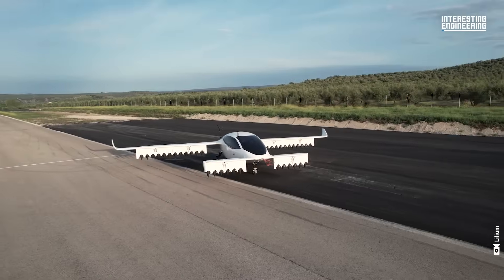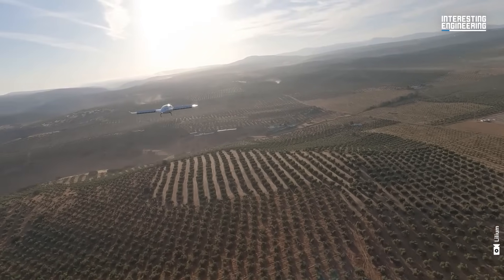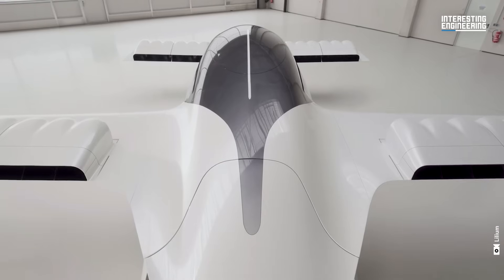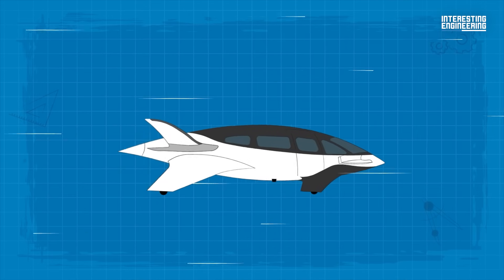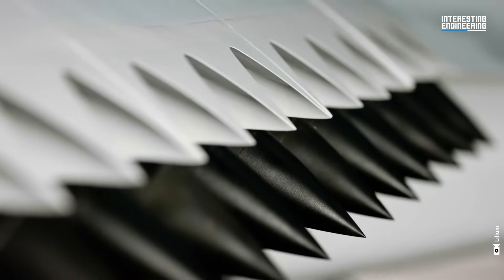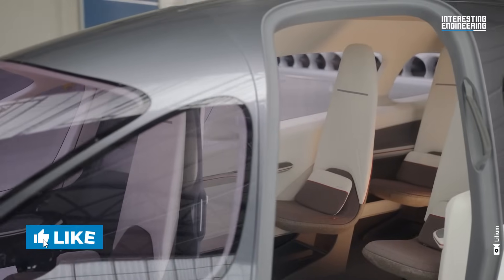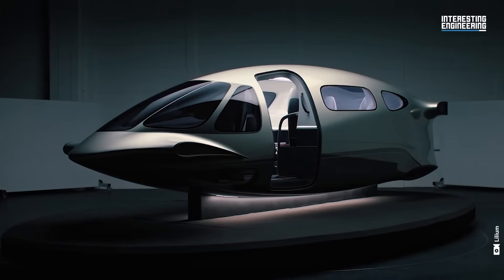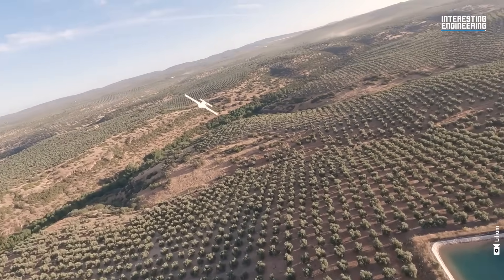The Future of Air Mobility: Electric VTOL Aircraft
Lilium GmbH, a pioneering German aerospace company, is at the forefront of electric air mobility with its innovative Lilium Jet, an electric vertical take-off and landing (eVTOL) aircraft. This state-of-the-art jet is designed to revolutionize regional travel by offering a sustainable, high-speed, and low-noise transportation solution.

The Lilium Jet stands out with its unique design features, including fixed wings, distributed propulsion, and a tail-less structure, which contribute to its exceptional aerodynamic efficiency. The integration of Ducted Electric Vectored Thrust technology embeds electric jet engines into the wing flaps, enhancing payload capacity, maneuverability, and reducing noise levels.

Committed to safety, Lilium is pursuing dual certification from the European Union Aviation Safety Agency and the Federal Aviation Administration to meet the highest safety standards. The versatile design of the Lilium Jet caters to various needs, offering configurations for private luxury flights, a six-seat passenger layout, or a cargo version for emission-free logistics.

Lilium's vision extends beyond the aircraft itself; the company aims to transform regional mobility by providing a fast, accessible, and eco-friendly travel option, contributing to the decarbonization of air travel. The Lilium Jet is not just an aircraft; it's a symbol of a future where air travel aligns with environmental sustainability, showcasing groundbreaking design, cutting-edge technology, and a dedication to safety and versatility.